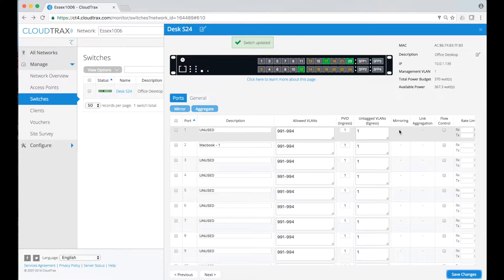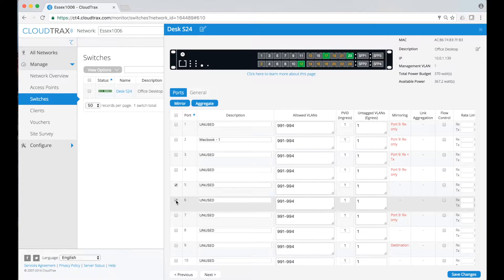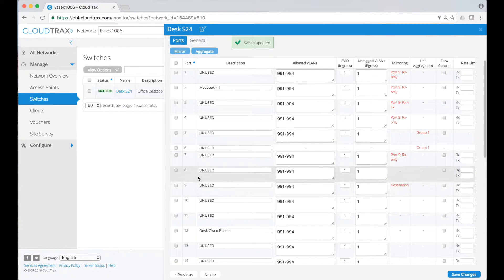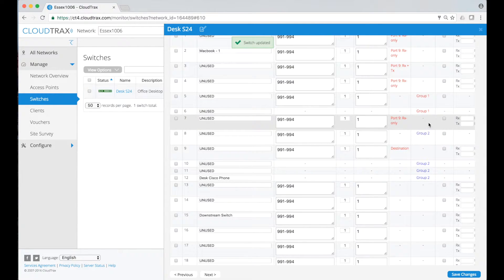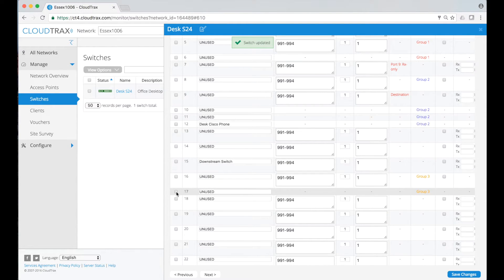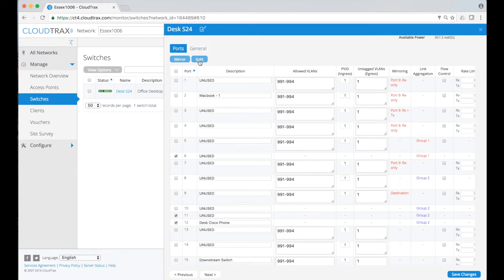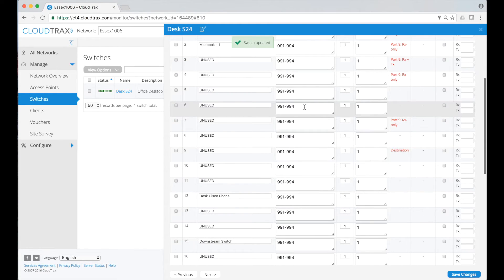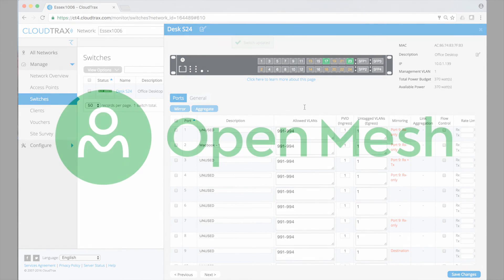S Series Switches: Link Aggregation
This video demos link aggregation for Open Mesh S Series Switches within CloudTrax.